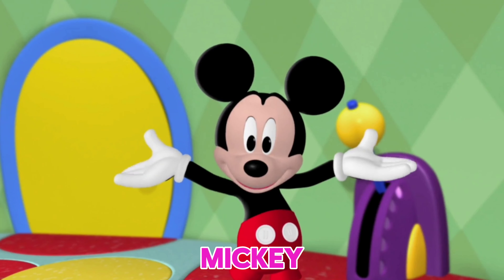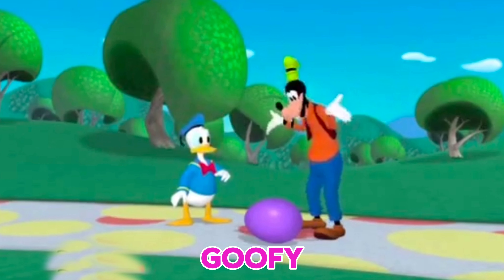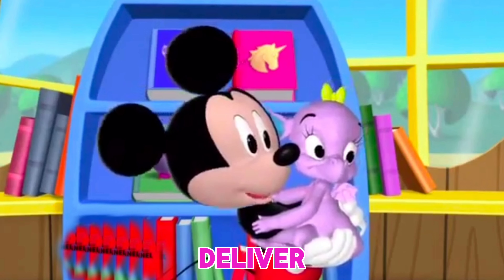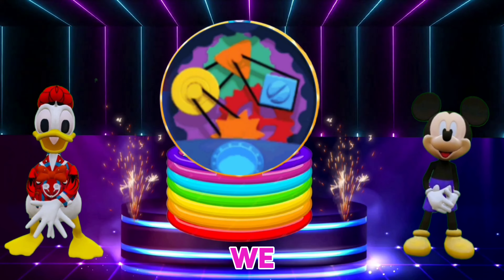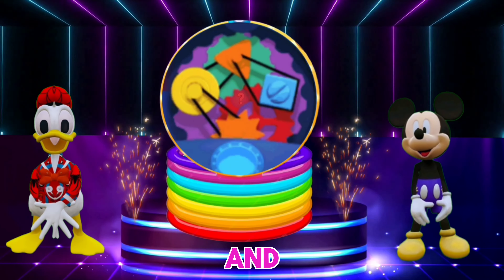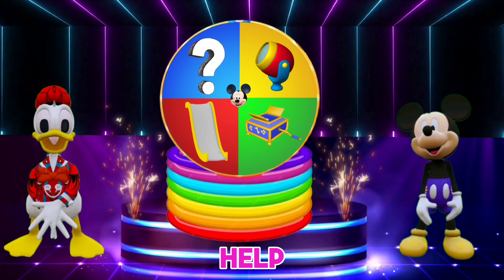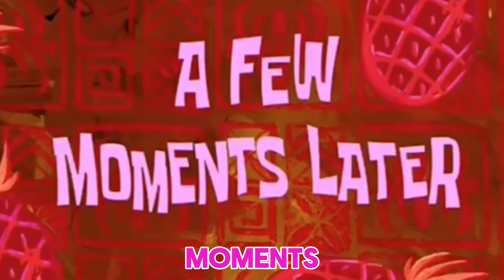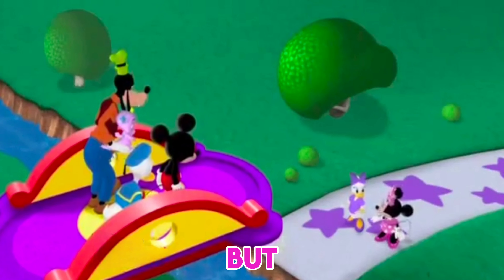Mickey Mouse Clubhouse | Mickey and the Enchanted Egg Oh Toodles :Compilation